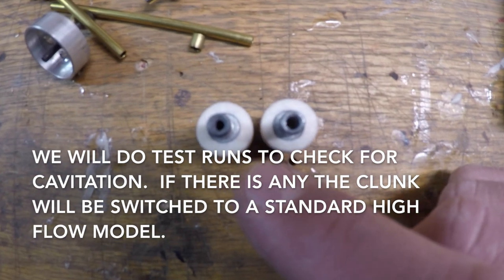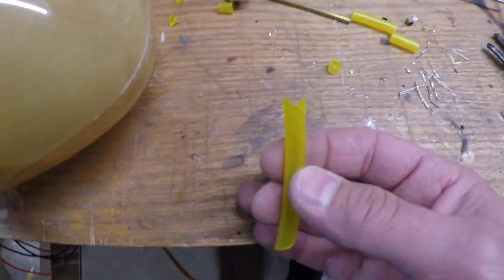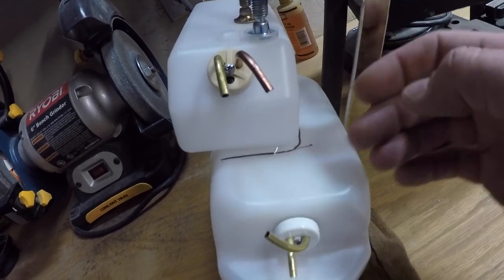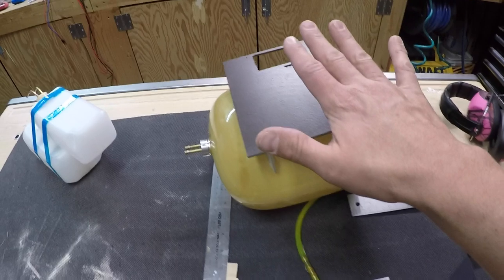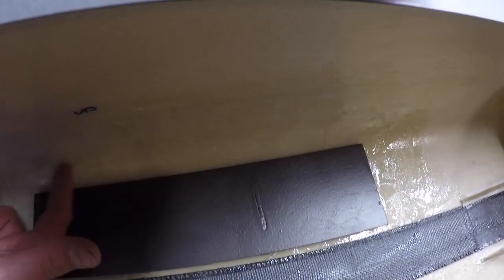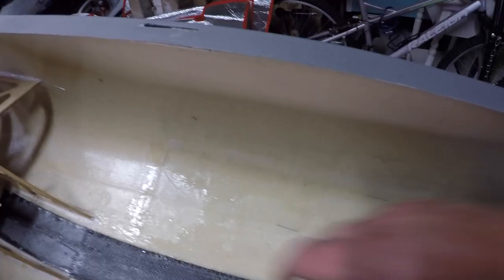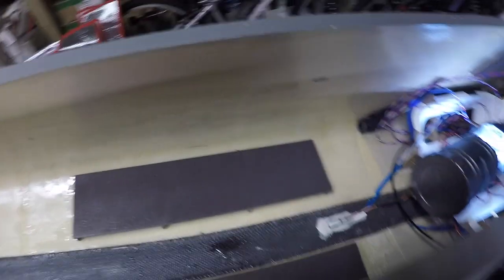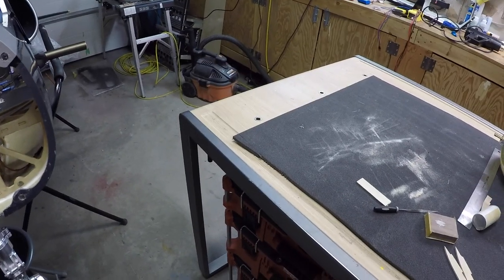CARF Skygate L39 Build Video #12 Fuel, Smoke and UAT Tanks, Equipment Layout Complete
CARF Skygate L39 CARF Skygate L39 L-39 Build Video #12. In this video we complete installation of the main fuel tank, the smoke tanks and the UAT Tank. The fuselage is reinforced in the nose section. The equipment trays are made and installed. The equipment layout is finalized and we do an overview of the progress so far.